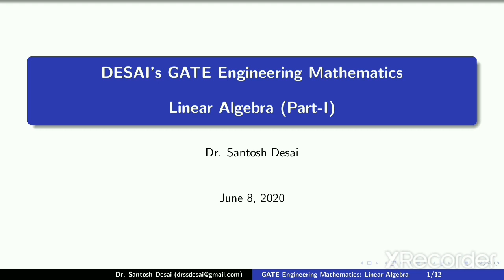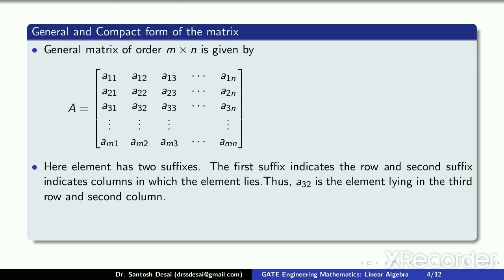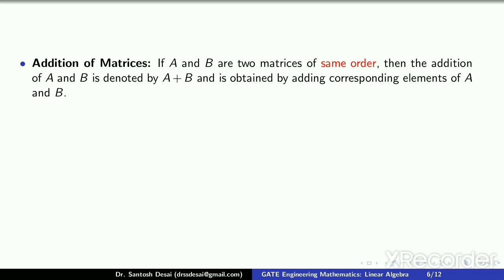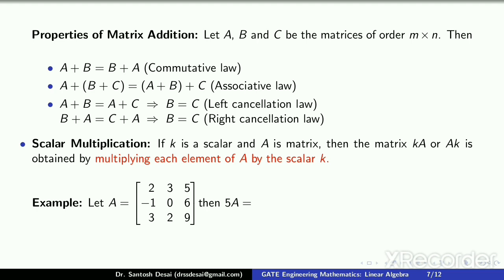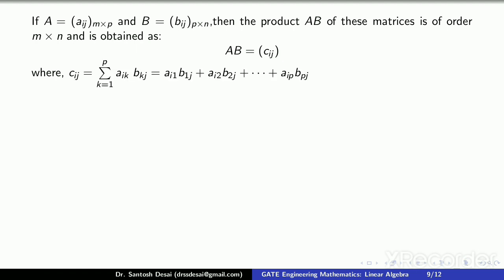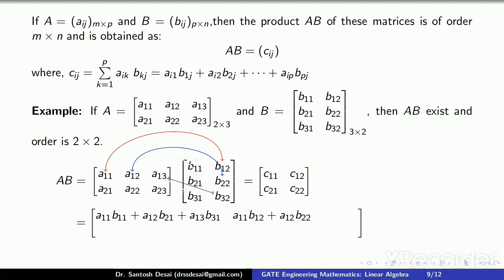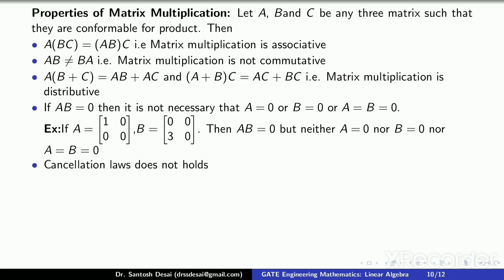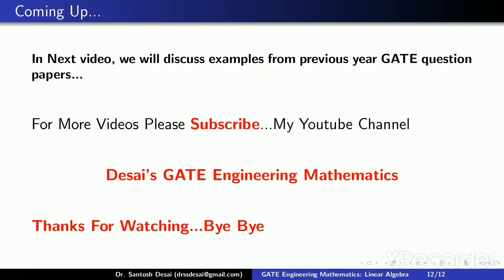L-01-GATE Engineering Mathematics Linear algebra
This video explains how to define matrix. The algebraic operations such as equality, addition, scalar multiplication and product of matrices. Also, transpose of matrix and properties are explained.